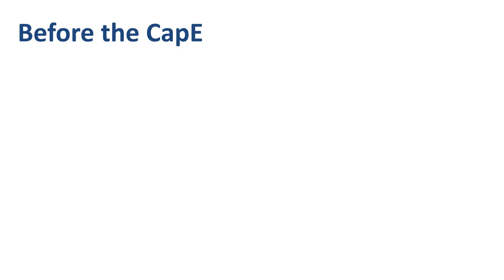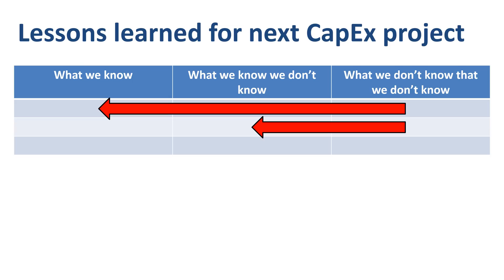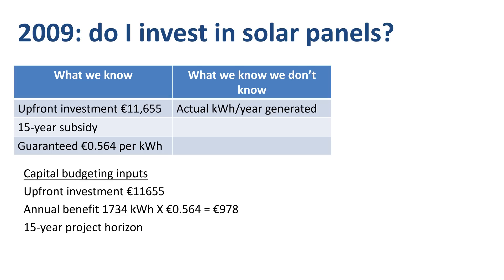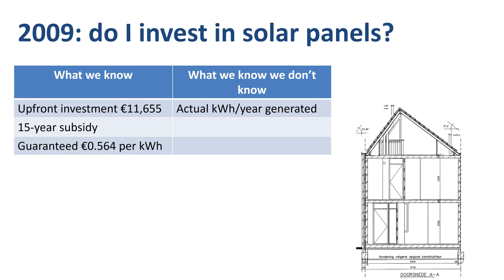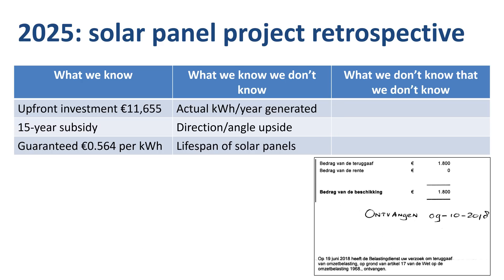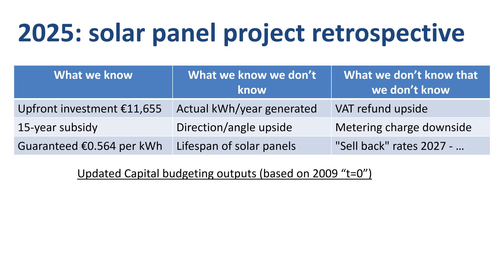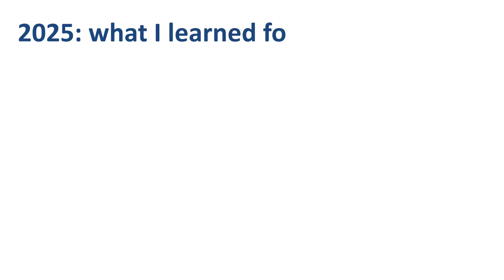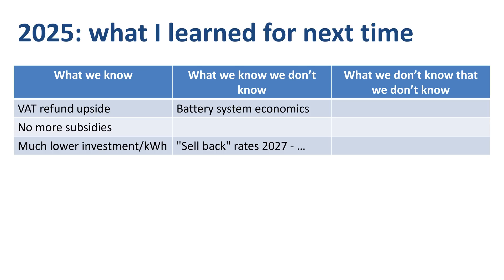How to do a capital expenditure (CapEx) project retrospective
When you try to manage risk and uncertainty around a CapEx project, you should be able to list items in two categories prior to making the investment: the category called “What we know”, and the category called “What we know we don’t know”. The latter is also called the “known unknowns”.

⏱️TIMESTAMPS⏱️
00:00 Risk and uncertainty in CapEx projects
00:34 Benefit of CapEx retrospective
00:54 CapEx case study
01:40 CapEx project payback - NPV - IRR
02:59 Looking back at the CapEx investment
04:36 Recalculating CapEx project financials
05:20 CapEx example lessons learned

After implementing the CapEx project, you should have a lot more information than before it. You can update the first two categories, and provide input into the third, which is called “What we don’t know that we don’t know”, also known as the “unknown unknowns”.

The main benefit of doing a retrospective on a capital expenditure project, is to summarize the lessons learned in a previous project before you embark on your next project. Transfer what you learned about things that you didn’t know that you didn’t know into the columns of what you now know, or what you now know that you don’t know for your next project.

Let me illustrate this with an example. Back in 2009, I asked myself the question “Do I invest in solar panels?”. At the time, this was a fairly new technology, and the upfront investment for twelve solar panels including installation was €11,655. The government provided a 15-year subsidy back then, paid in installments over the lifespan of the project, in order for the revenue per kWh generated to be guaranteed at 56 cents, up to a maximum of just over 1700 kWh per year.

What I obviously didn’t know at the time, and was aware I didn’t know it, was the actual kWh that solar panels on my roof would generate.

I took the capital budgeting inputs of the upfront investment amount, the expected benefit per year, and the 15-year time horizon, and calculated a payback period of 12 years, an NPV of just €20, and an IRR of 3.02%.

My first reason to be optimistic was the structure of my house. The solar panels would be installed on a roof with nearly perfect conditions: facing due South, on a 37 degree angle. Additionally, a 15 year lifespan sounded short to me. Every extra year of operation would add positive returns.

Here we are in 2025, and it is time for a retrospective look at the investment. Actual generation per year was around 2000 kWh. Based on usage data of solar panels, it looks like the typical lifespan turns out to be 25 years or more. All of the factors that back in 2009 were in the “what we know we don’t know” category, turned out to be favorable.

There were some surprises in the “unknown unknown” category as well. After a successful court case, owners of solar panels across the EU were allowed to reclaim the VAT they paid for purchase and installation. Big upside!!!

And at this point in time, in 2025, there are huge concerns among homeowners in my country regarding reimbursement for selling electricity back to the grid. So the estimates of the financial benefits for the additional 10 years of operation, are still very much a rough estimate with a big disclaimer that these numbers are subject to change.

Based on all of the above, I recalculated my project economics based on what I know today, and translated that back to 2009 equivalents (the time of the original investment). IRR has doubled to 6.5% (vs just over 3% in the original calculations).

The main benefit of doing a retrospective on a capitalexpenditure project, is to summarize the lessons learned in a previous project before you embark on your next project. The VAT refund is now something I know. The uncertainty around rates for selling back to the grid are there, but at least we know that we don’t know the full answer here yet. If my current solar panel system stops operating, and I consider investing in a new system, I need to take into account that there are no more subsidies, but at the same time the investment per kWh has come down exponentially over the past decade and a half. A big factor to add to the “what we know that we don’t know” category is the economics of installing a battery system along with a new set of solar panels. Time will tell if it will be worth it!

Philip de Vroe (The Finance Storyteller) aims to make accounting, finance and investing enjoyable and easier to understand. Learn the business and accounting vocabulary to join the conversation with your CEO at your company. Understand how financial statements work in order to make better investing decisions.